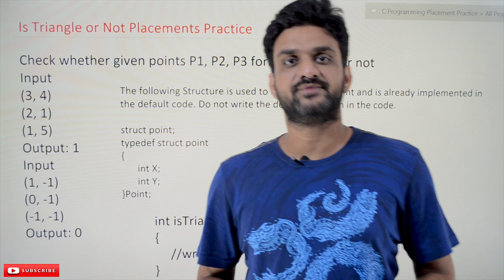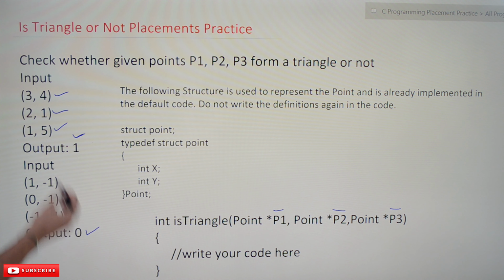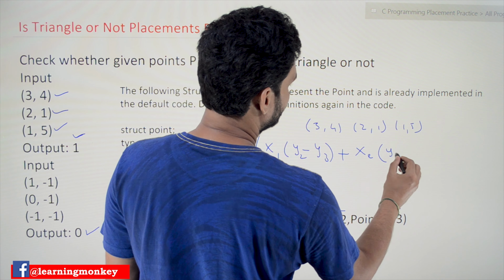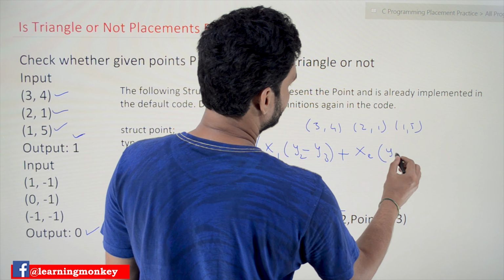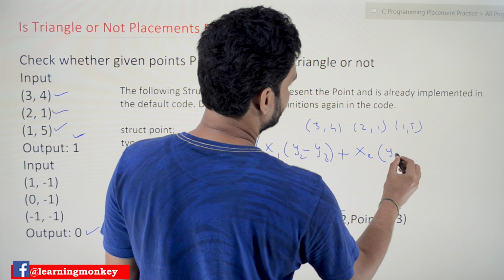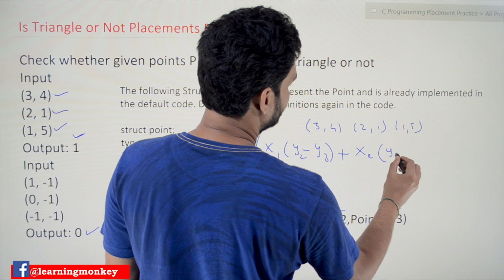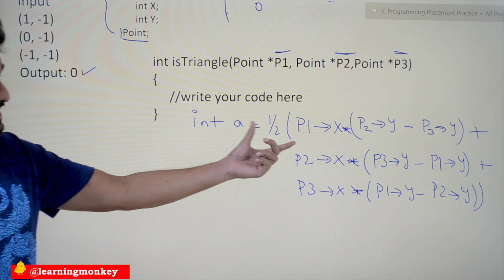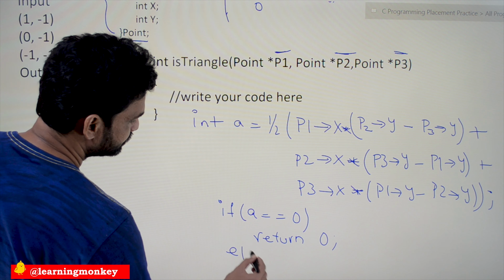Is Triangle or Not || Lesson 16 || C Placements || Learning Monkey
Is Triangle or Not

In this class, we will understand Is Triangle or Not program.

The entire course of C Programming with more than 110+ videos of content or playlist has already been published.

We have covered all the concepts of C Programming in a very detailed way.

All the concepts discussed in this course are the models frequently asked in Campus Placements Questions, either in multiple-choice questions or as programming questions.

This entire course will help a Computer Science Engineering Student or a student in any other stream crack the campus placements drives held by Service-based Software or IT companies like TCS, Infosys, CTS, Wipro, Accenture, etc.

Question

Check whether given points P1, P2, P3 form a triangle or not

Input

(3, 4)

(2, 1)

(1, 5)

Output: 1

Input

(1, -1)

(0, -1)

(-1, -1)

Output: 0

The following Structure is used to represent the Point and is already implemented in the default code. Do not write the definitions again in the code.

struct point;
typedef struct point
 int X;
 int Y;
}Point;

In the function below we have written our code.

int isTriangle(Point *P1, Point *P2,Point *P3)

In the above code, there are some mistakes in the problem.

The explanation of the question is provided in the above YouTube link.